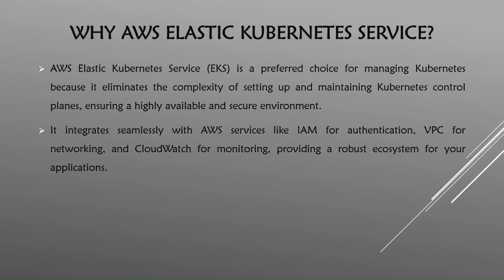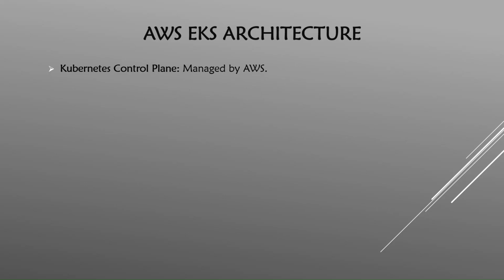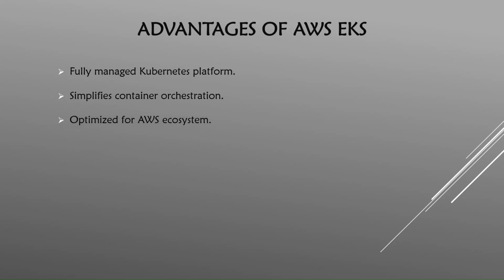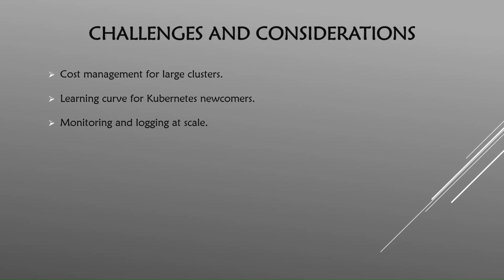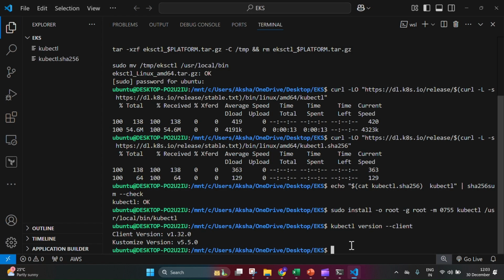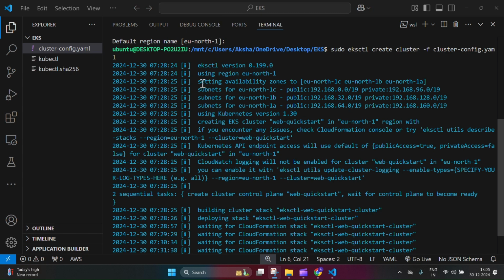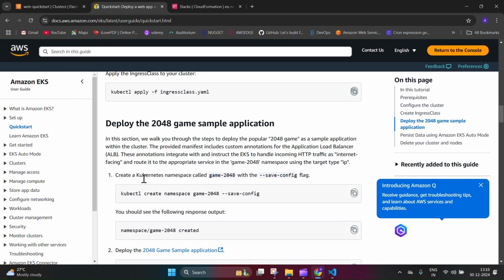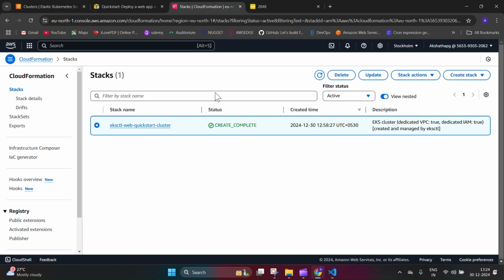AWS Elastic Kubernetes